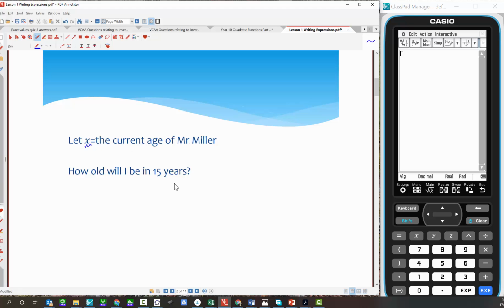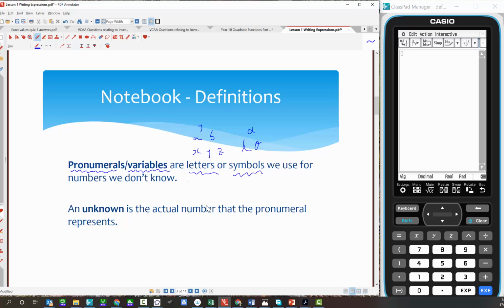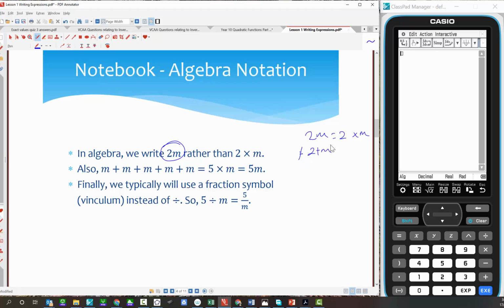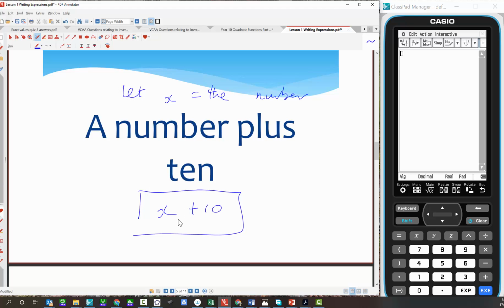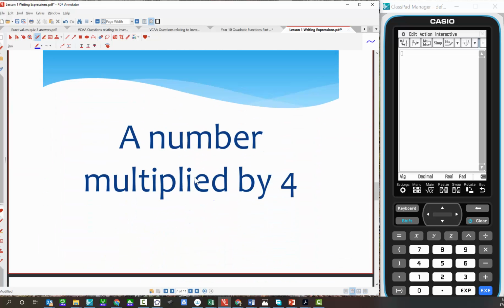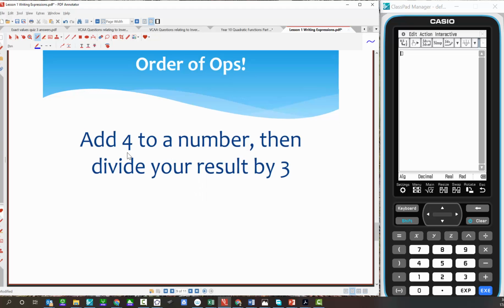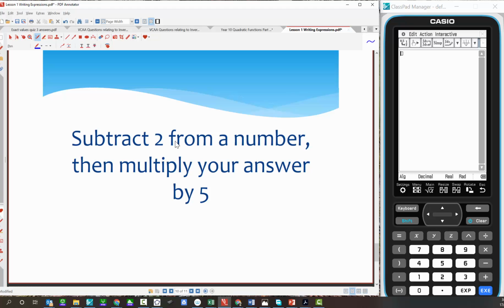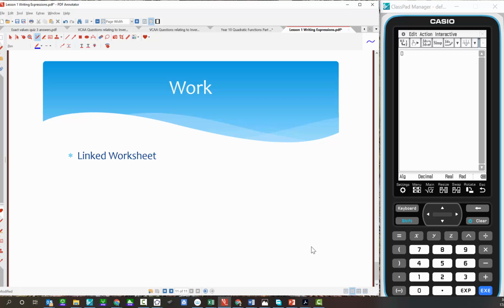Lesson 1 Writing Expressions